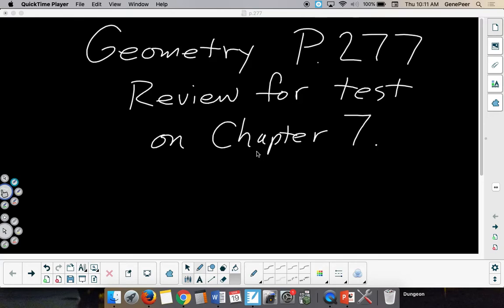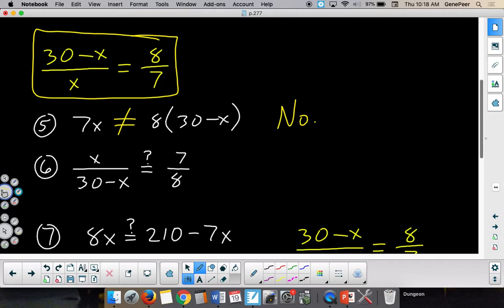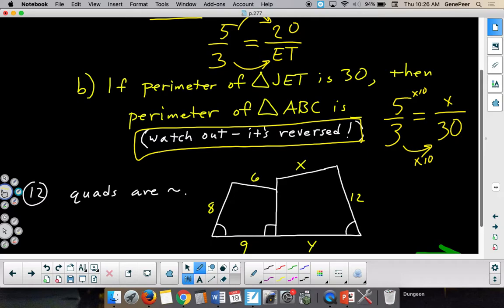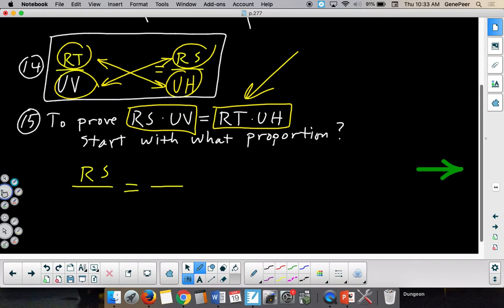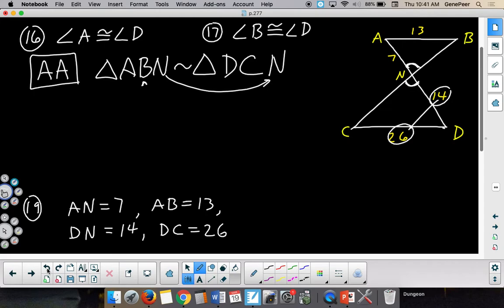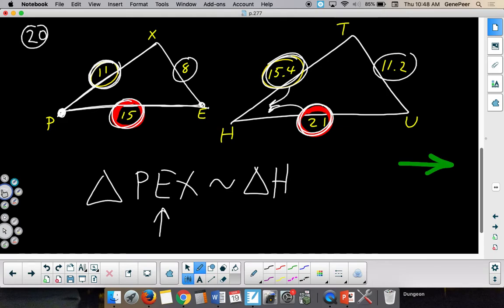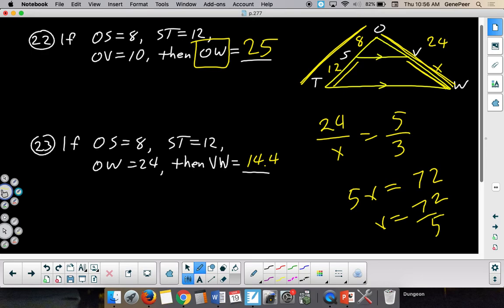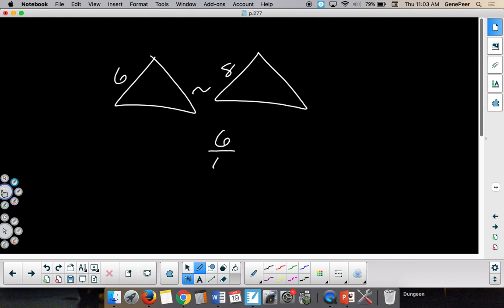Geometry p 277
Final review for Chapter 7 test